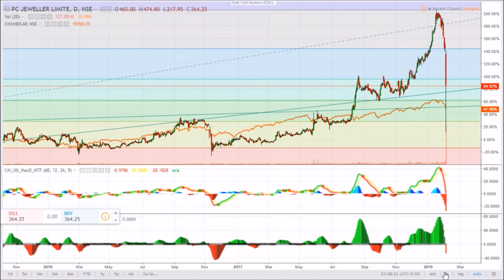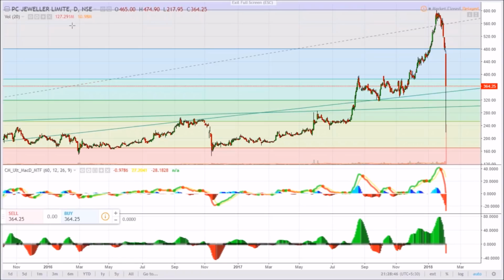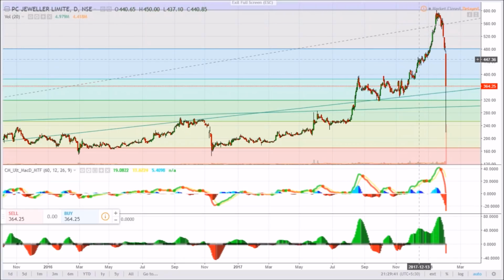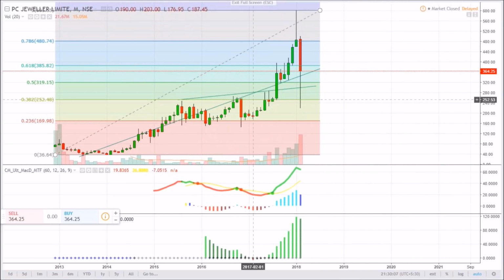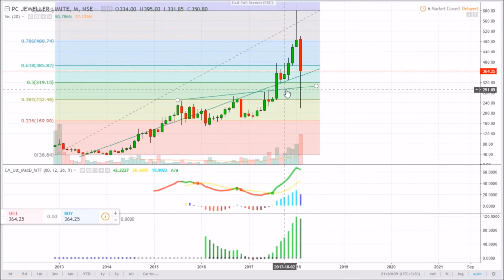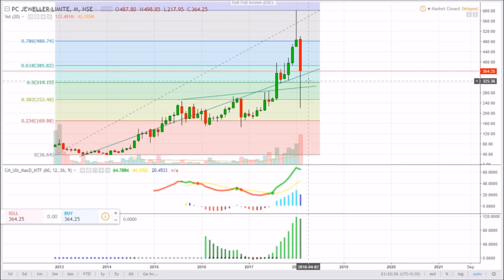PC Jeweller Pure Operator Play?